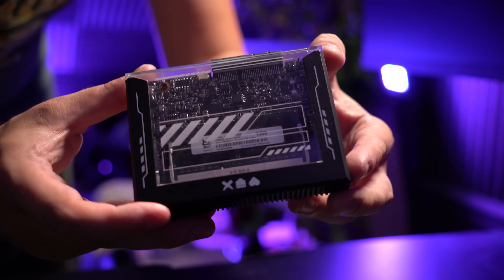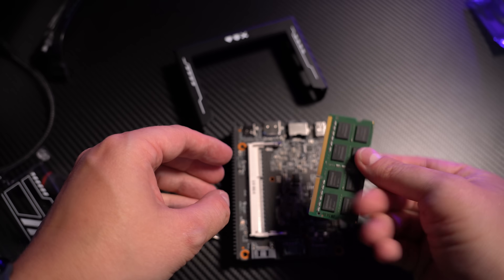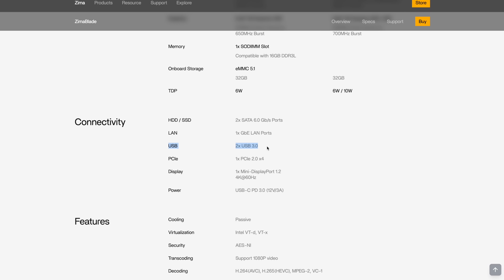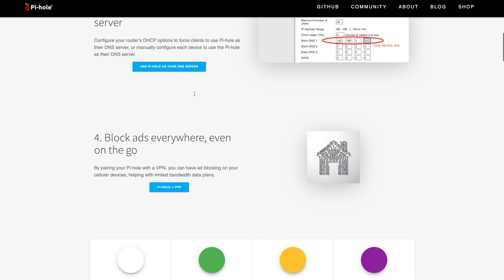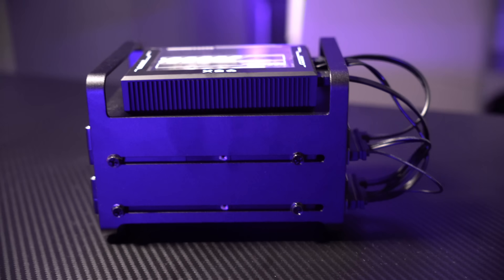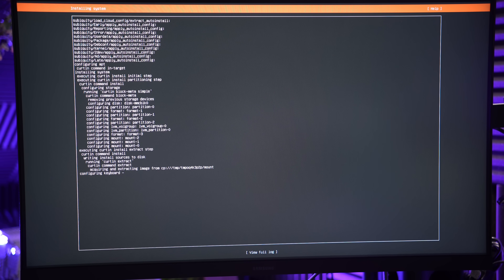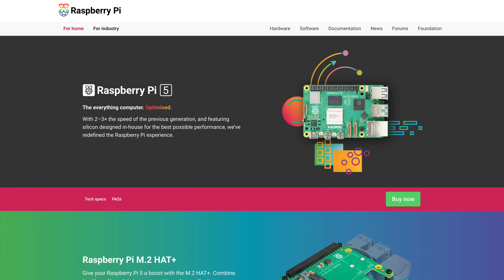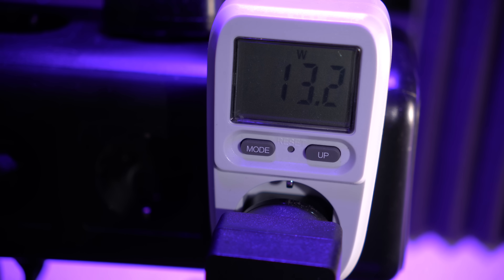The BETTER Raspberry Pi? // ZimaBlade Review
In this video, I take a deep dive into the ZimaBlade, a compact single-board computer from IceWhale, the creators of the ZimaBoard. We'll explore its potential for various HomeLab projects, including building a small and efficient Home Server or NAS device. I'll also compare its CPU performance and power consumption to similar devices like the Raspberry Pi 5, and discuss whether it could be a good replacement for my old ZimaBoard or useful for future projects like a Kubernetes cluster. Join me as I share my honest and humble opinion on this intriguing piece of tech.

Timestamps:

00:00 Introduction
00:55 Tech Specs
04:38 Project Ideas
06:34 What about the OS?
08:44 Performance and Efficiency
12:30 Final thoughts